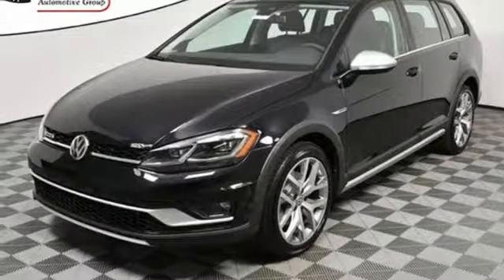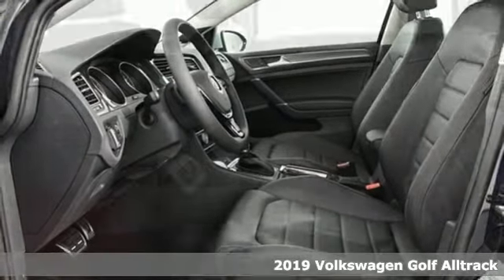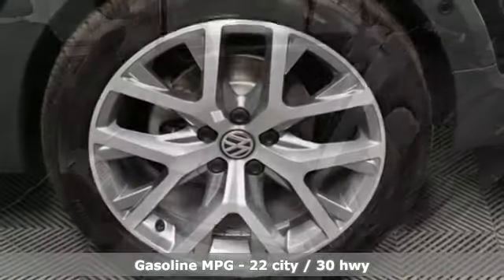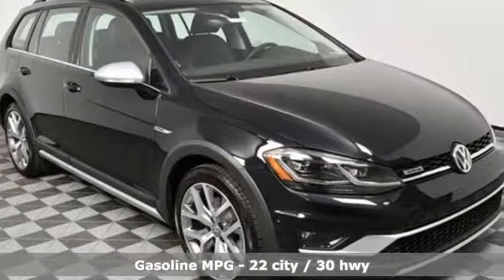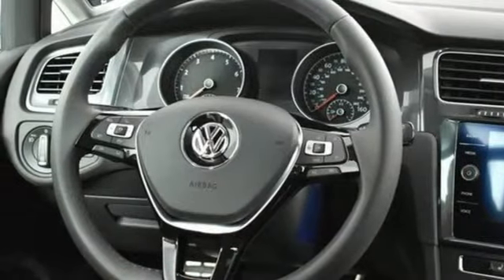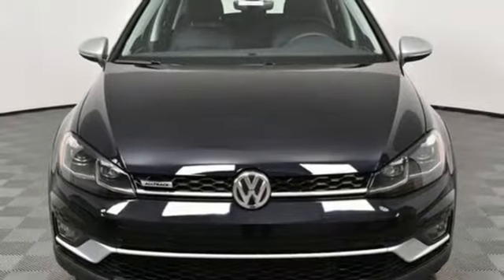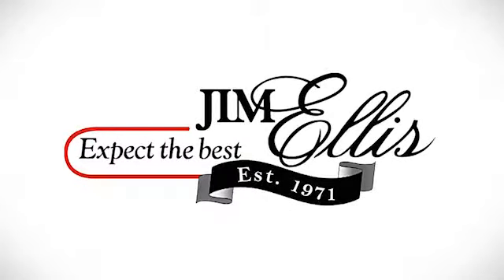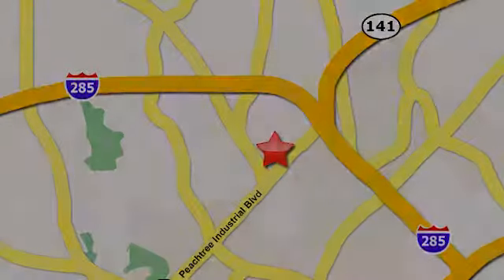New 2019 Volkswagen Golf Alltrack Atlanta Alpharetta, GA VW19007 - SOLD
Year: 2019
Make: Volkswagen
Model: Golf Alltrack
Trim: TSI SEL
Engine: 1.8L TSI
Transmission: 6-Speed DSG Automatic with Tiptronic
Color: Black
Interior: Titan
Stock #: VW19007
VIN: 3VWH17AU8KM505761

Address:
5901 Peachtree Industry Boulevard